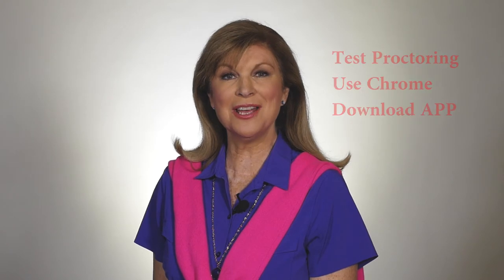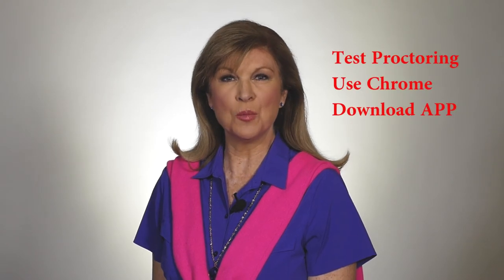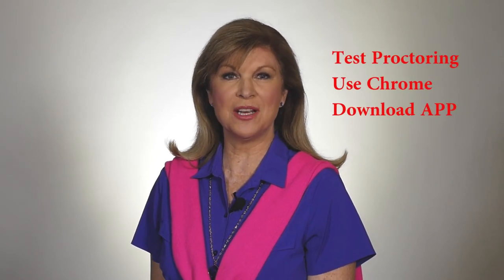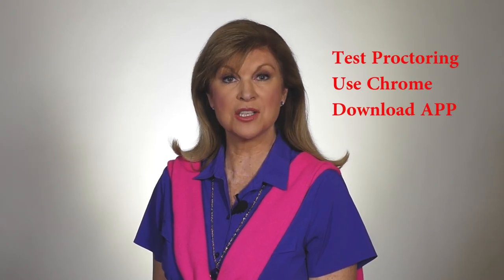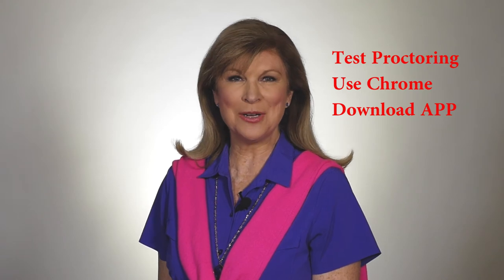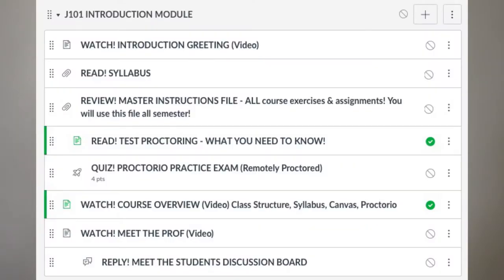Journalism 101 WEEK 2 GREETING